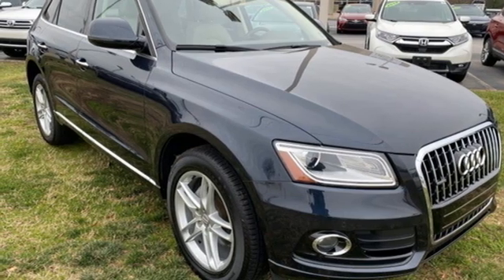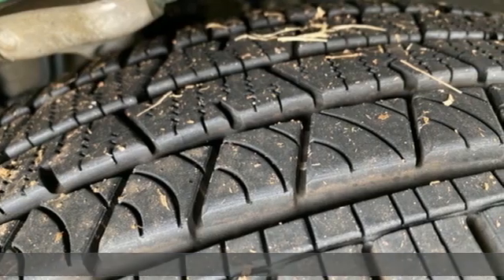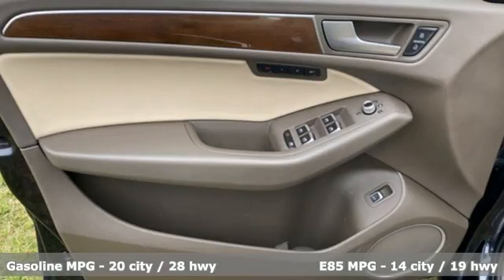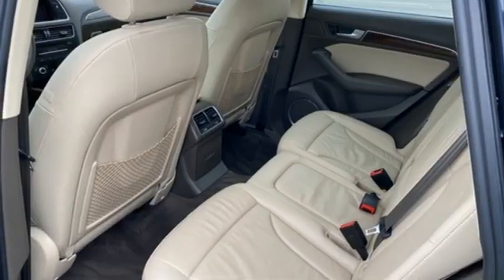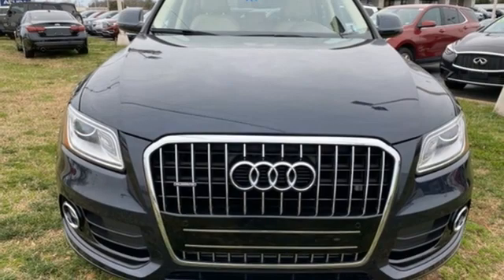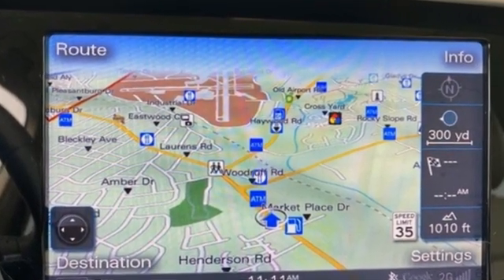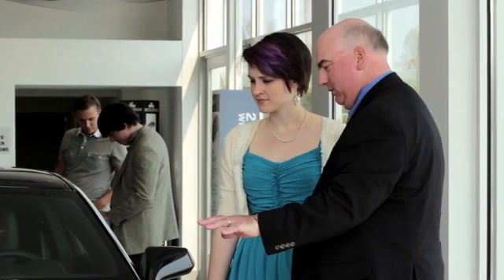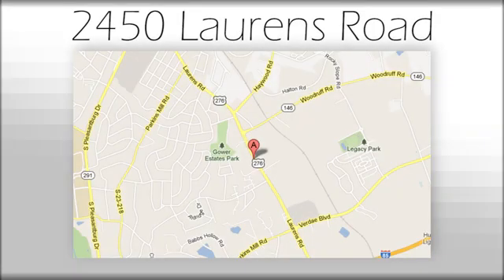Used 2016 Audi Q5 Greenville SC Easley, SC AP5755 - SOLD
Year: 2016
Make: Audi
Model: Q5
Trim: 2.0T Premium
Engine: 2.0L 4-Cylinder TFSI
Transmission: 8-Speed Automatic with Tiptronic
Color: Gray
Interior: Pistachio Beige
Mileage: 37580
Stock #: AP5755
VIN: WA1L2AFP9GA132917
***Bradshaw Acura*** CARFAX One-Owner. Clean CARFAX. NO ACCIDENT HISTORY ON CARFAX, ONE OWNER, Bluetooth, Rear View Camera, Panoramic Sunroof/Moonroof, Navigation System, Power Liftgate. Odometer is 40183 miles below market average! 20/28 City/Highway MPGbrbrbrAwards:br * 2016 IIHS Top Safety Pick+

Address:
2450 Laurens Rd